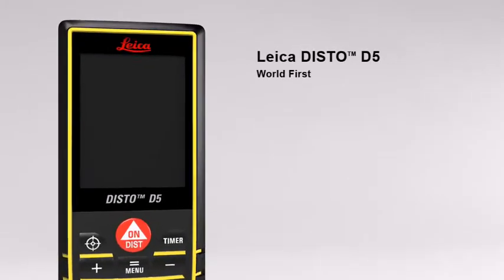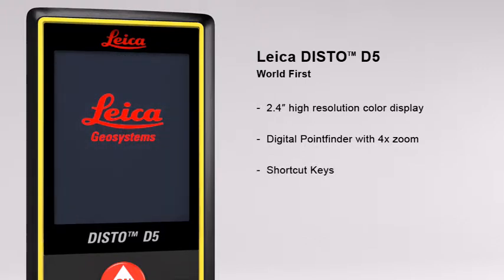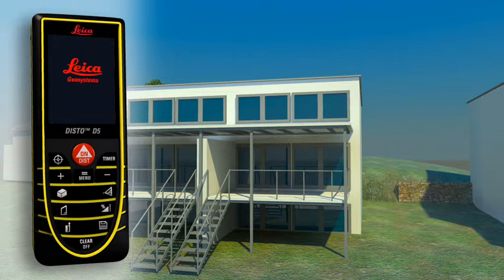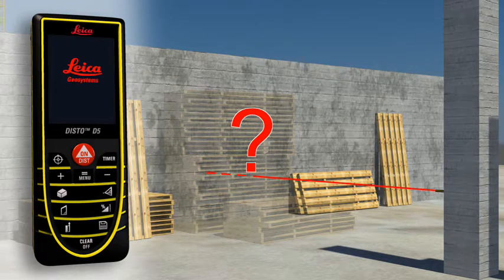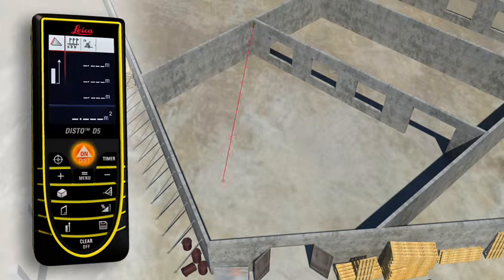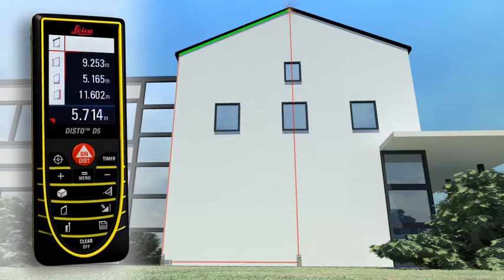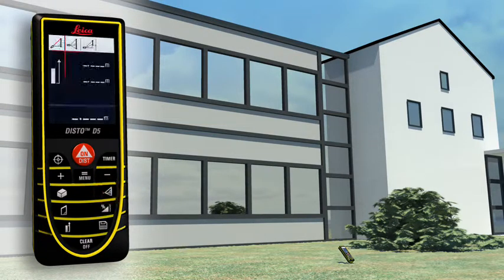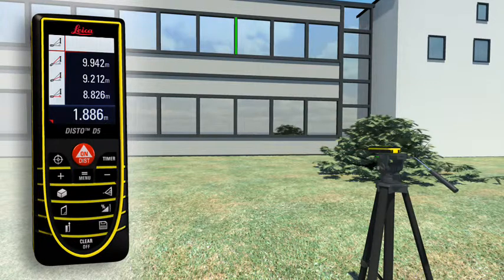Leica DISTO D5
Лазерный дальномер Leica DISTO
Измеряет расстояния от 0.05 м до 200 метров
Функции: сложения/вычитания, Пифагора, площадь/объем, мин/макс, измерение трапеций, разбивка на отрезки,измерения через препятствия, датчик угла наклона 45°, цветной TFT дисплей с 4х кратным зумом, позиционная скоба, крепление на штатив.